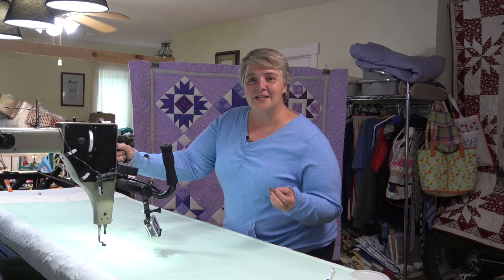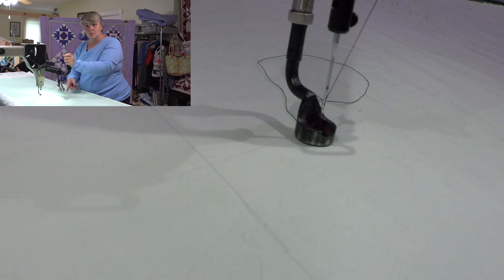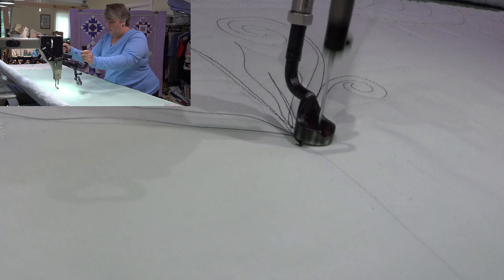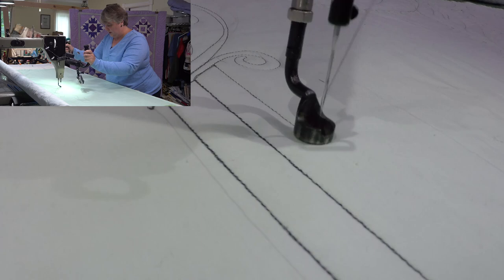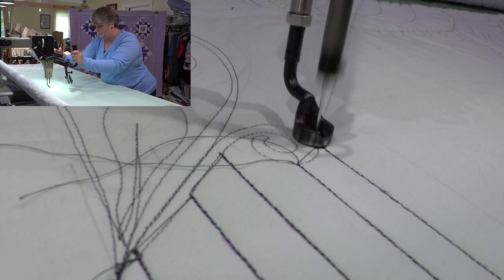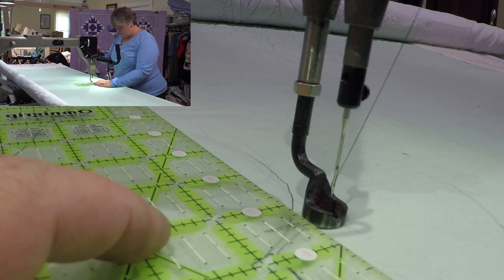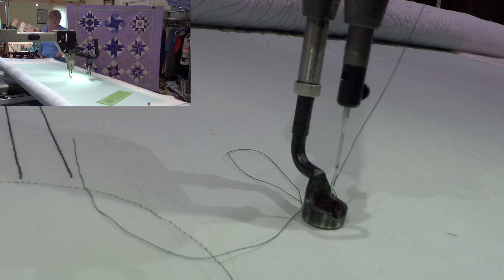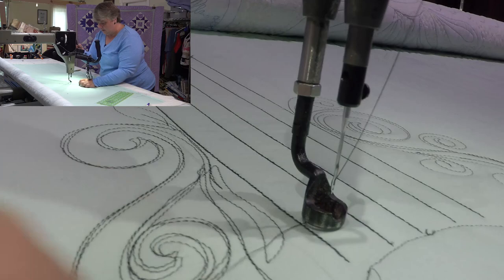Stitching Art: Guitar Practice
Hi Everyone,  Doing some stitching art this week.  We often forget we can just practice on a scrap piece.  This is what I am doing this week to prove out a concept that I want to use.